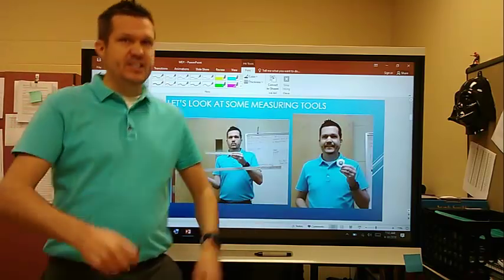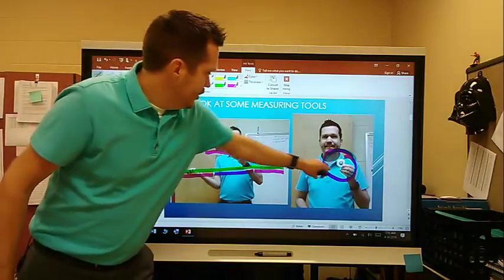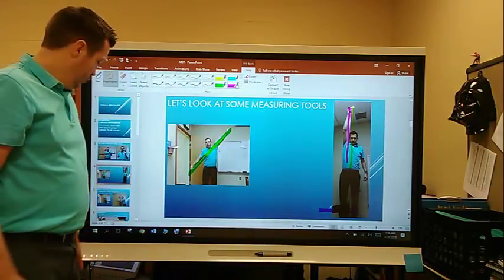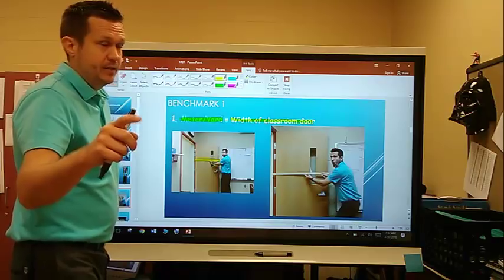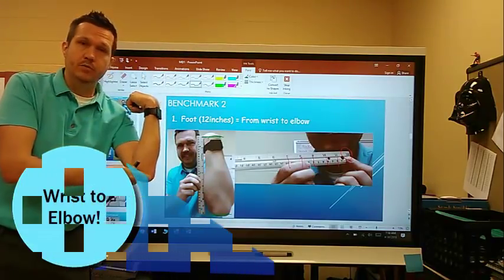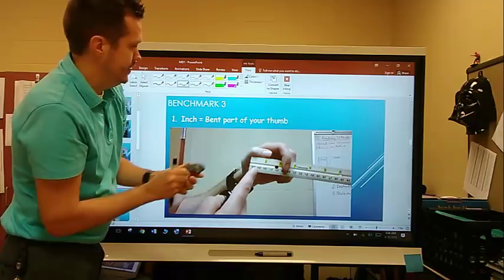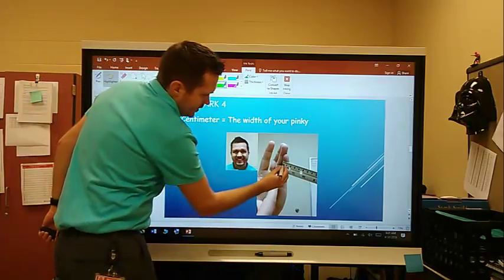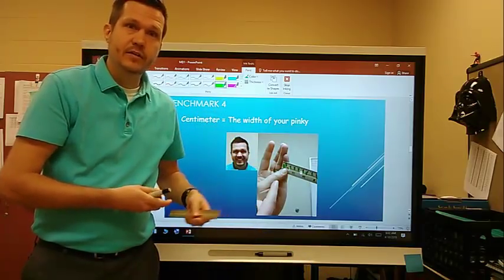2.MD.A.1 - Using Benchmarks to determine Units of Measurement